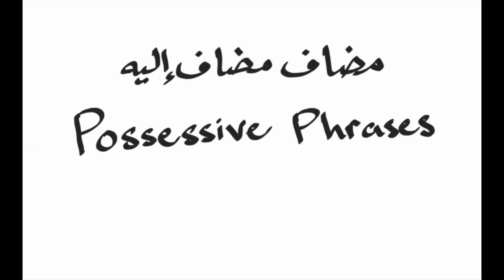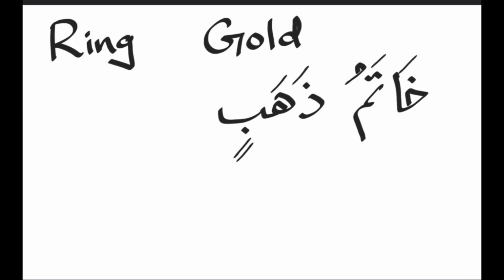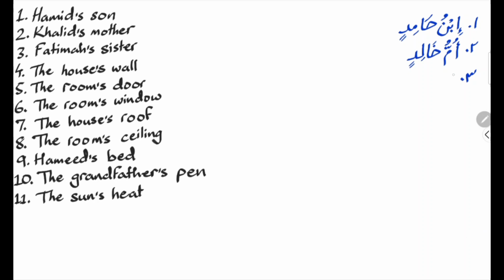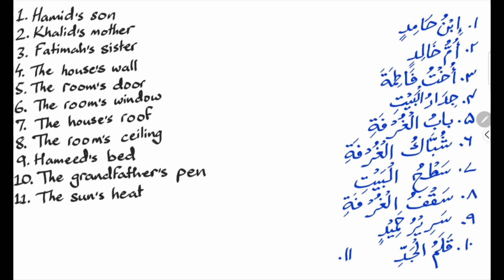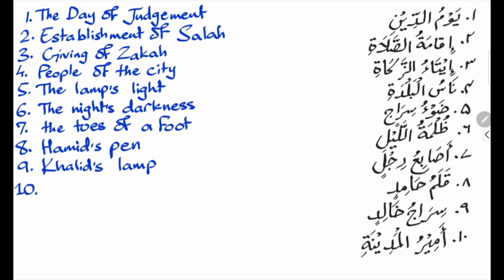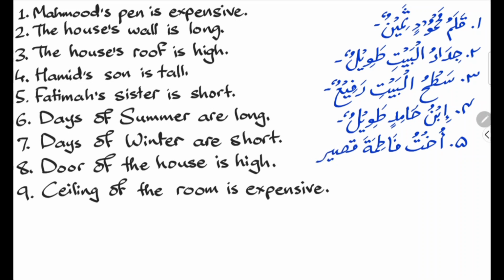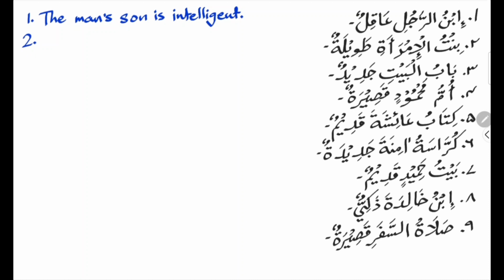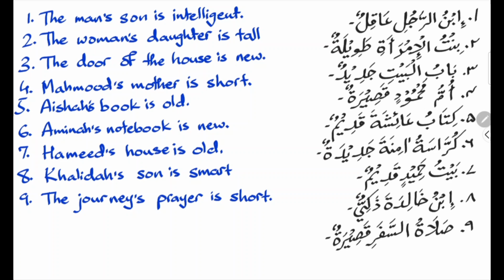Ten Lessons in Arabic (Das Sabaq) Lesson 2: Possessive Phrases (مضاف و مضاف إليه)